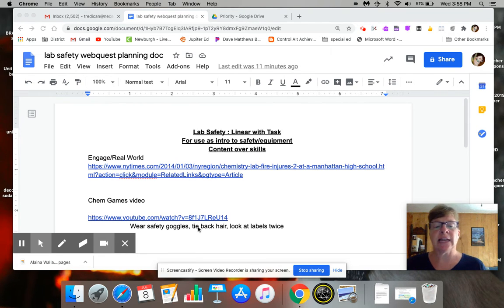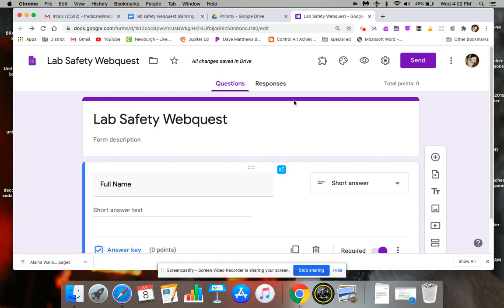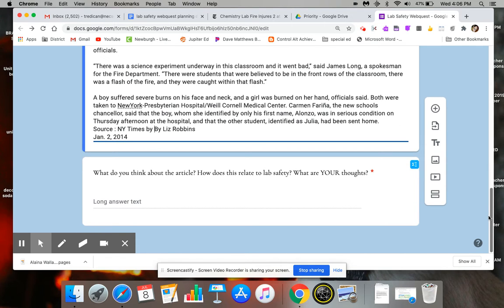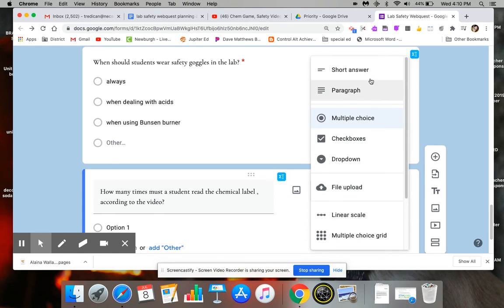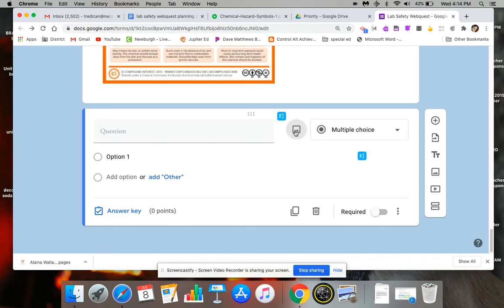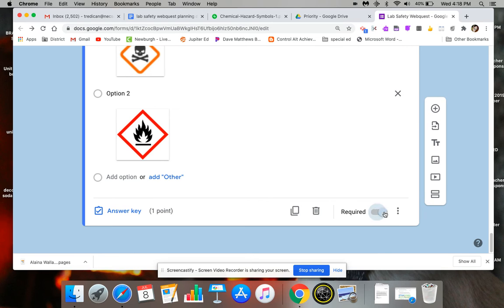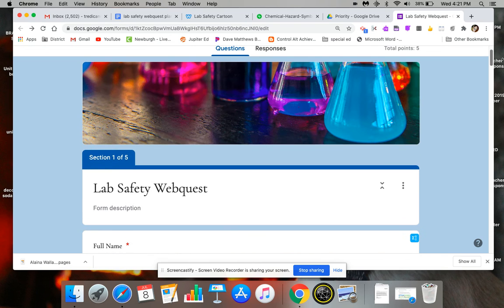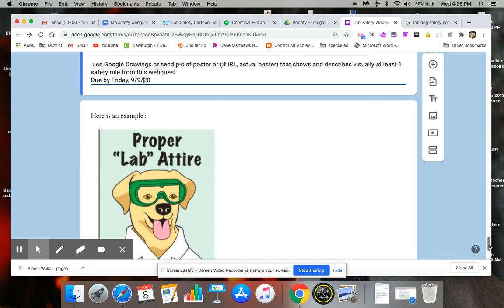How to Make Linear Webquests